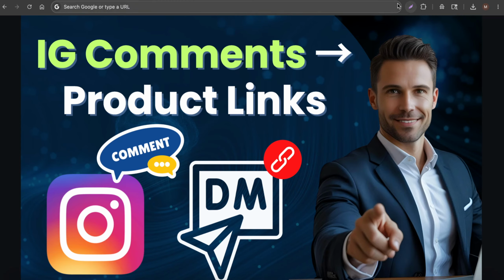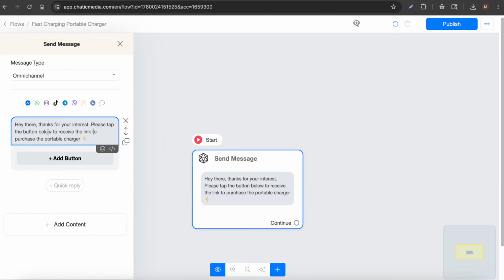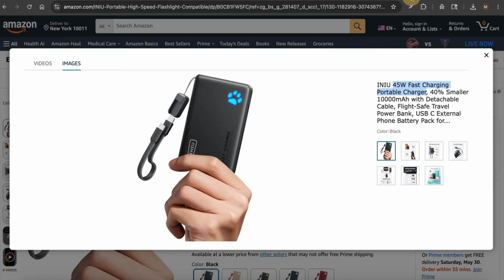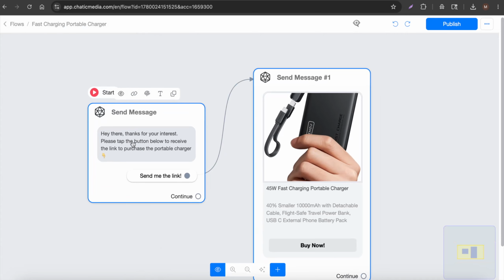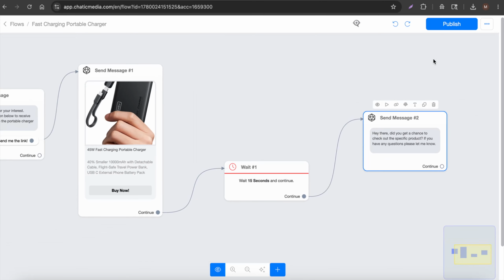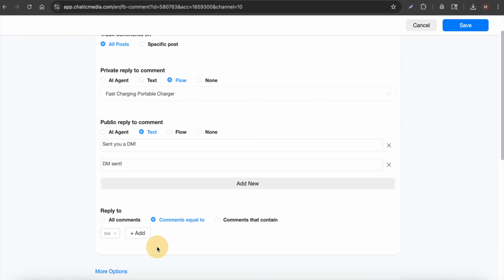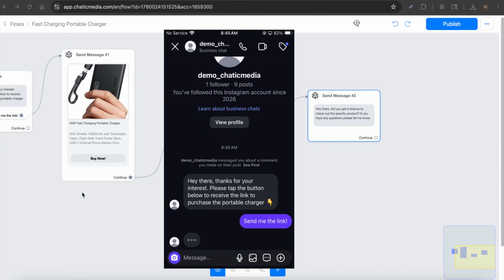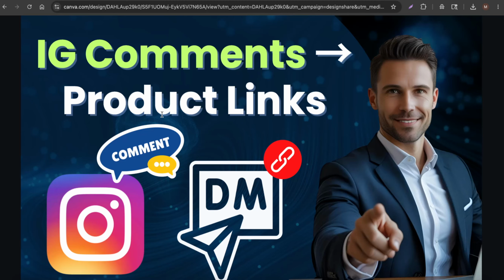How to Automatically Send Product Links via Instagram Direct Messages (Step-by-Step DM Automation)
This comprehensive step-by-step tutorial teaches you how to deploy a high-converting Instagram comment chatbot that automatically delivers trackable product or affiliate links directly to your viewers' DMs the moment they reply with your chosen keyword. Walk through the entire backend setup, integration process, and copywriting strategy required to build a fully automated, hands-off social media sales funnel that generates revenue around the clock.